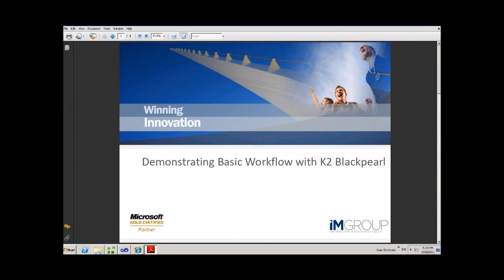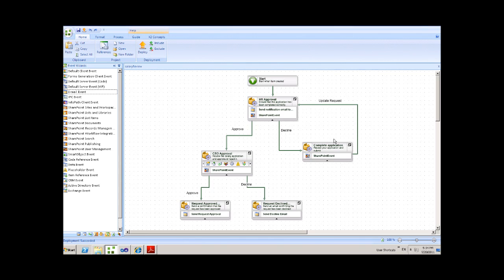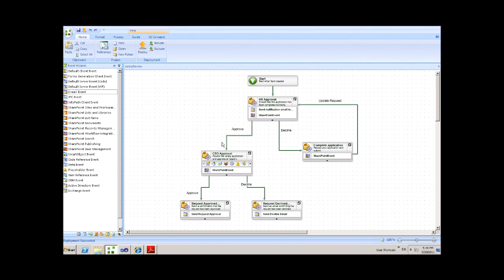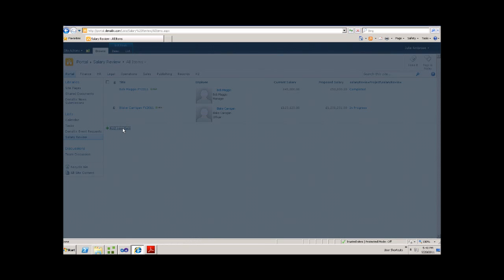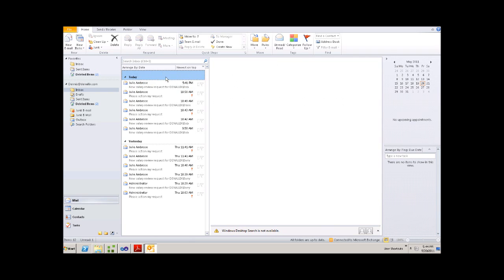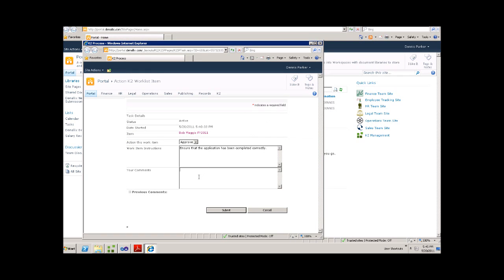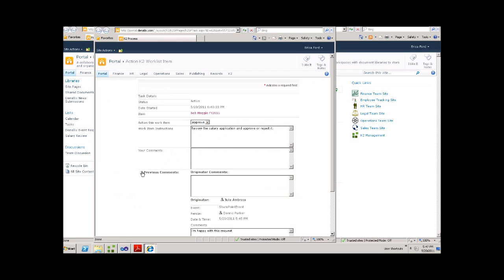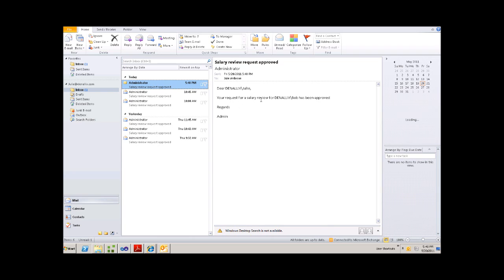SharePoint 2010 Workflow with K2 Blackpearl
Demonstrating SharePoint 2010 Workflow with K2 Blackpearl